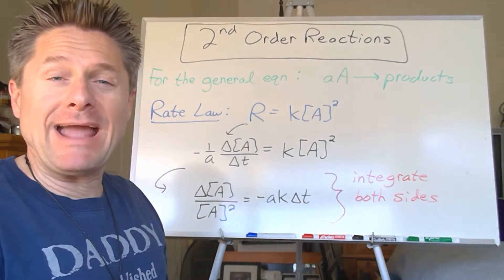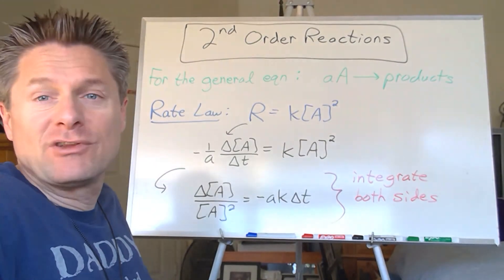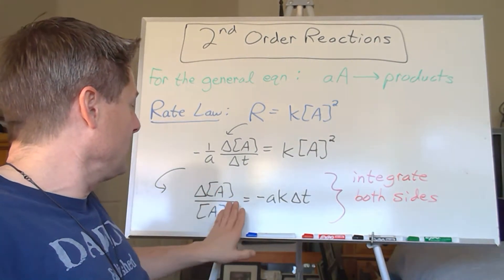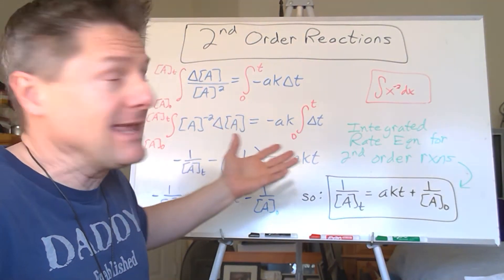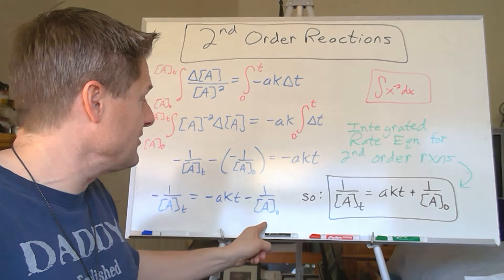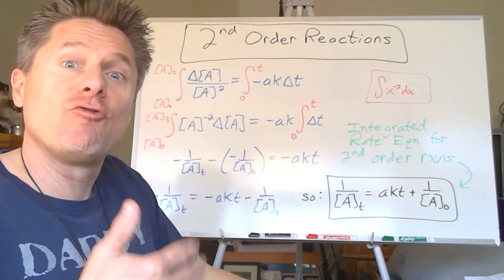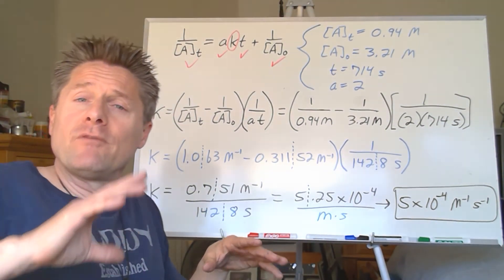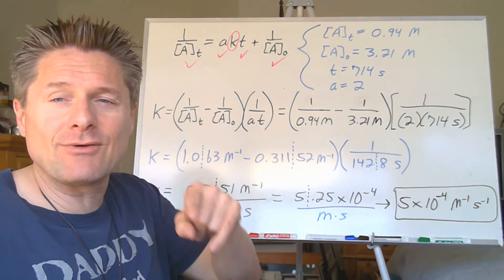Video 7 Kinetics of 2nd Order Reactions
This video covers the kinetics of 2nd Order reactions, the derivation and use of the 2nd order integrated rate equation, and using plots and the rate constant units to determine if a reaction is 2nd order.